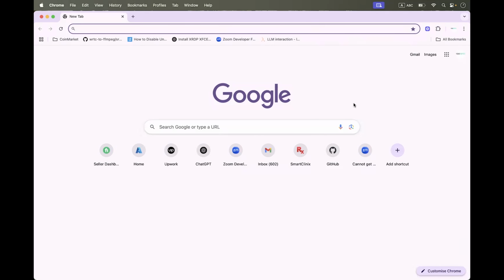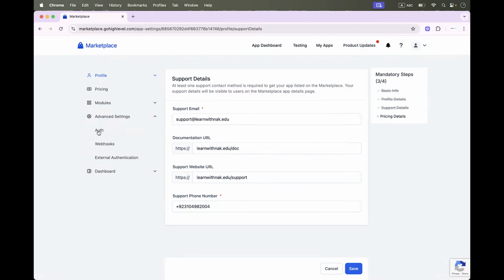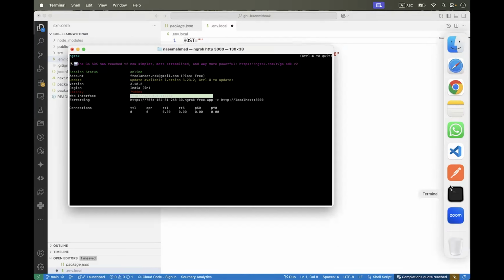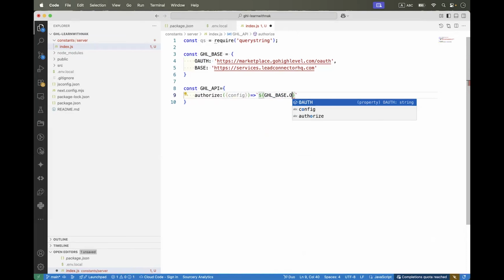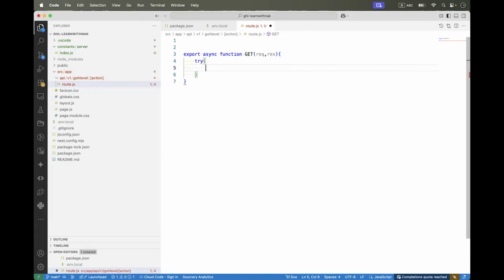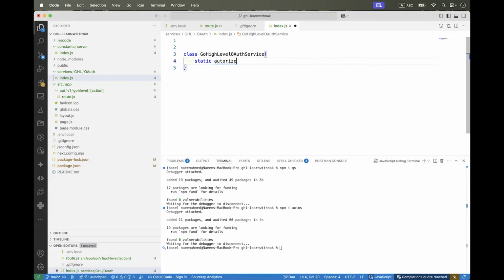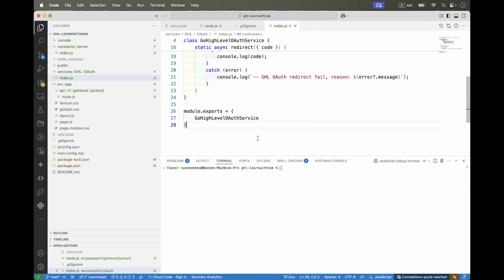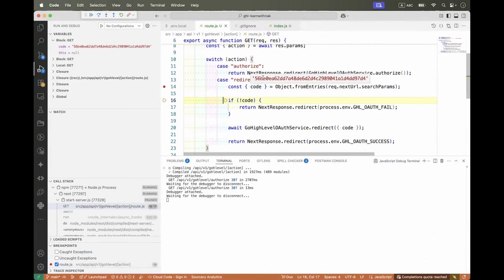GoHighLevel OAuth 2.0 Part 1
Learn how to integrate GoHighLevel OAuth 2.0 step-by-step in this Part 1 tutorial. This video covers the initial setup, authorization URL generation, and key concepts required to connect your app securely with GoHighLevel’s API. Perfect for developers building custom automation, CRM integrations, or third-party tools.